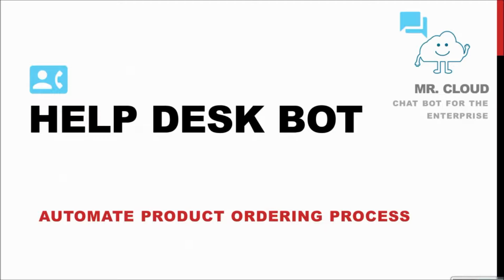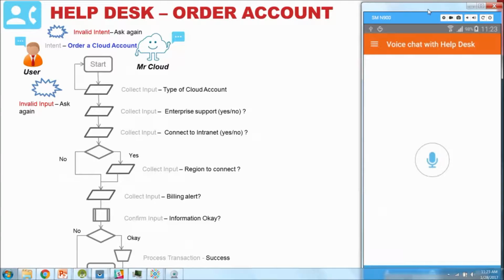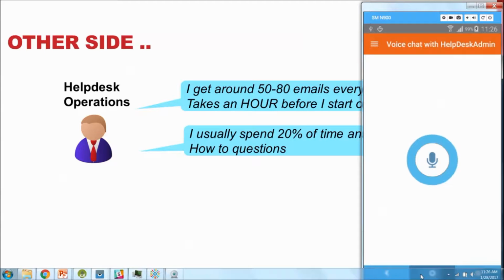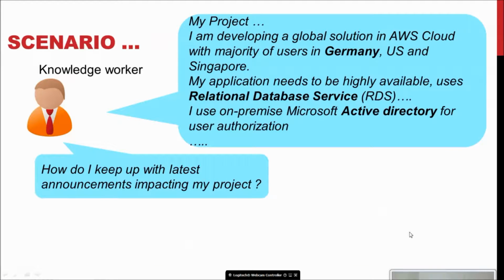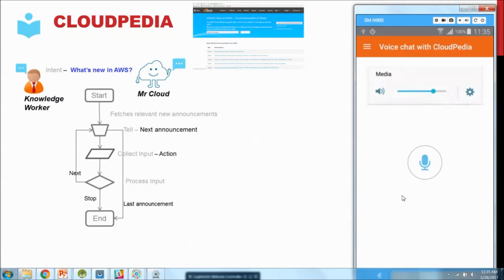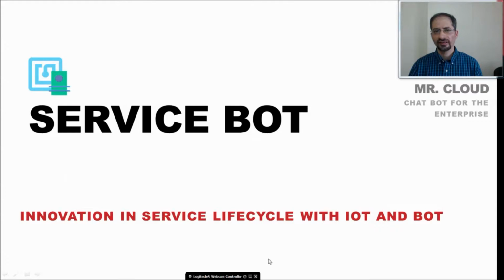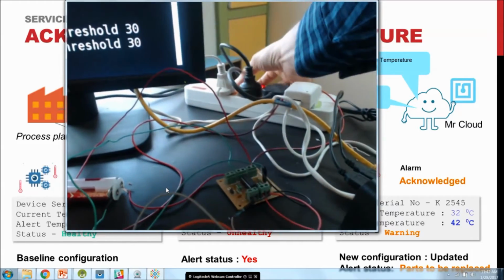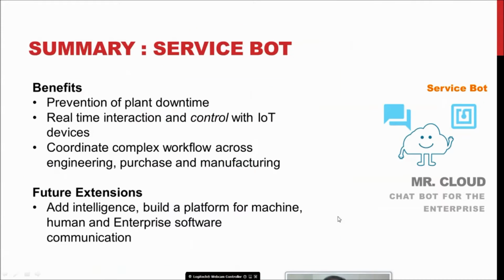Mr Cloud Summary